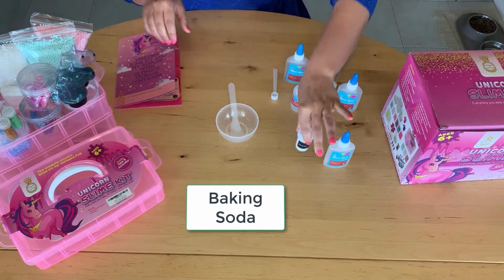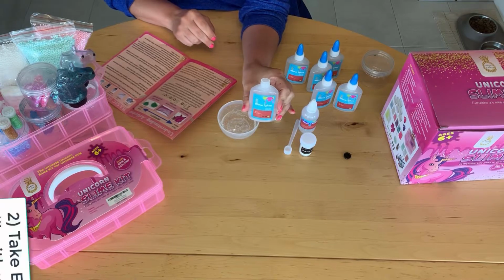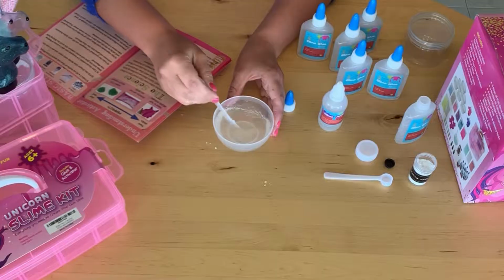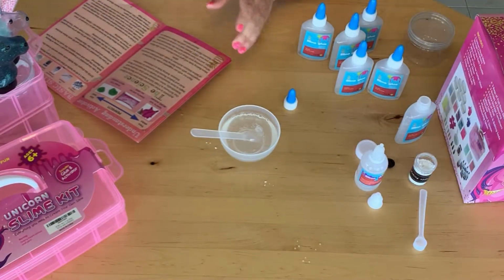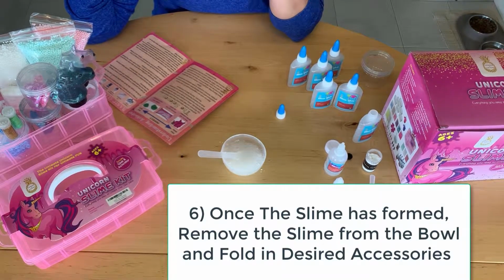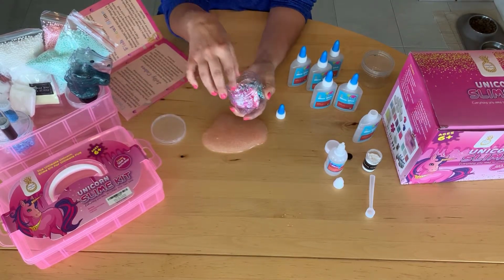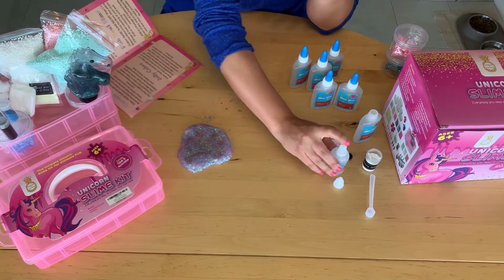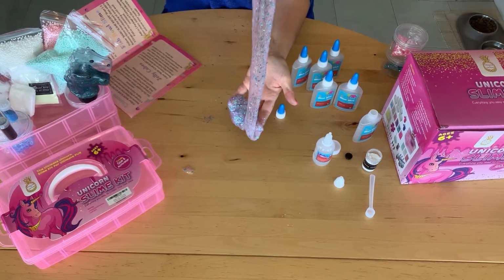How to Make Slime - The Basic Slime Recipe ChaCha&Chicky®️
ChaCha&Chicky®️ Unicorn Slime Kit includes all of the ingredients for you to make perfect slime every time!

🦄 Make Clear slime, RainBow Unicorn Poop that Glows in the Dark, Butter Slime, Galaxy slime, foam ball slime, crunchy slime and 100s of our extra slime combinations
🦄We take you Step-By-Step on how to make the perfect Slime!
🦄The BIGGEST and BEST Slime Kit with all of the MOST POPULAR Add-INS
🦄More  Video Tutorials Down Below!